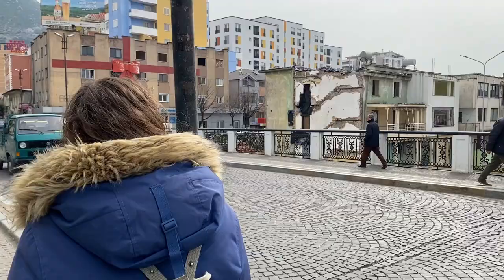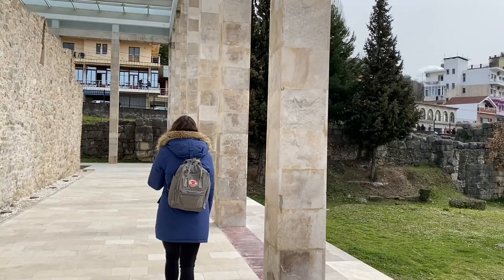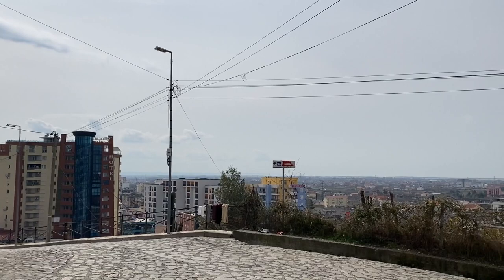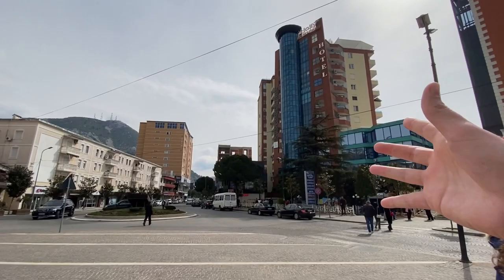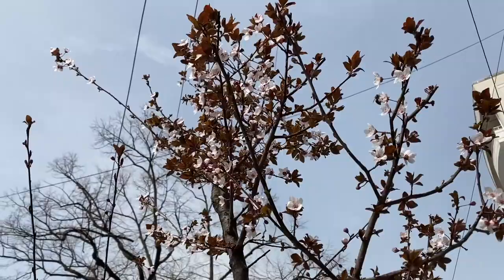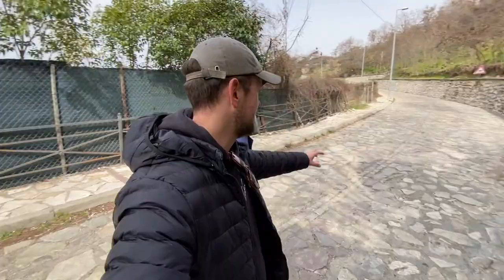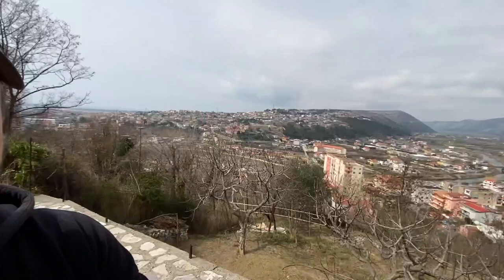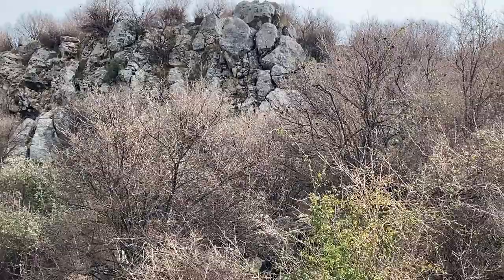ROADTRIP to Lezhë, Albania | vlog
Another Albania vlog! In this vlog we take you to Lezhë, Albania!
Lezhë has quickly become our new favourite city in Albania.
This vlog is all about how underrated Lezhë, Albania is.

Teresa Jacob

📚 Travel Research Tools we use:
Accomodation:

Naomi & Luke